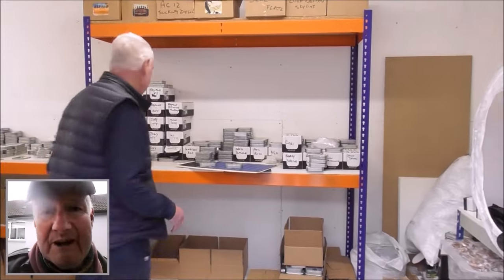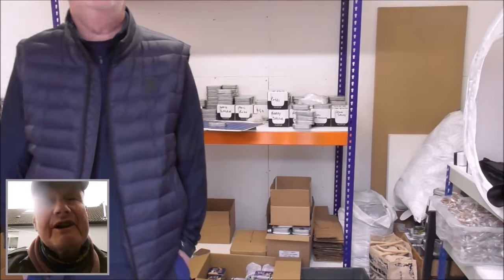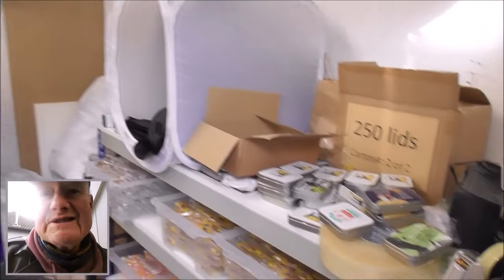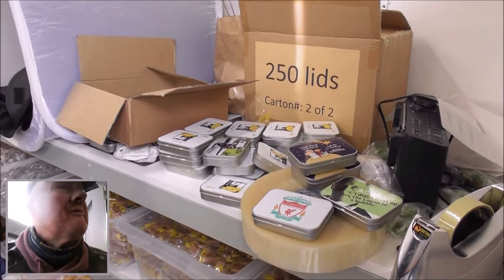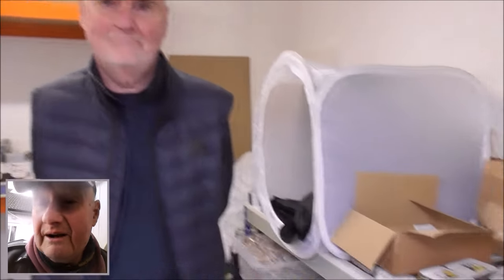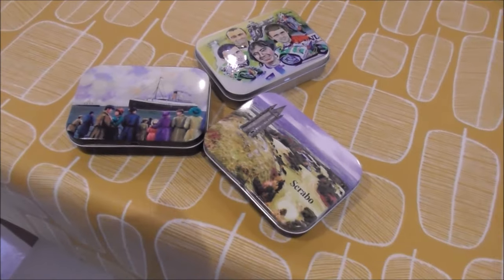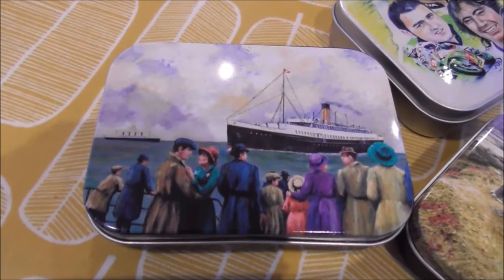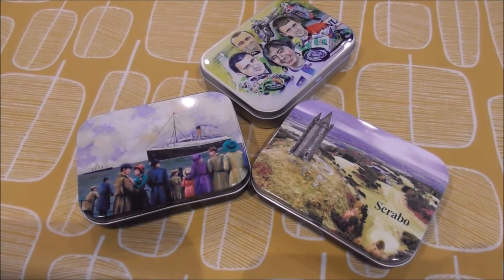Meet Bill from 'Art on a Tin' A Gift to Treasure Forever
Today I dropped by with Bill who along with his lady wife Caroline, is co founder of 'Art on a Tin'. I was there to buy 3 Christmas presents.
Art on a Tin, are bespoke, compact, printed tins, that promote our wonderful wee country. Bill and Caroline use carefully chosen artists, designers, and photographers, to produce, tin sized pictures and paintings of all our favourite N Ireland places and people.
They started of with the iconic Titanic scenes and over the years the number of locations grew, from Queens University Belfast to the Giants Causeway. As the years passed, Game Of Thrones Locations, became a runaway success. More and more tin titles have been added. The North Coast with Giants Causeway is another hit. Local motorbike racers has become a huge hit.  Watch this space!
Bill & Caroline launched the, Art on a Tin, business as a sort of retirement plan in 2013. They never envisaged just how it would grow!
Bill says,' Making a unique gift to bring back great memories of trips and for those now living abroad, they can be a welcome reminder of home. They are also great little thank you gifts for all occasions.'

If you are looking for a small, easily posted, and easily affordable, special gift to a loved one far away, or even near at hand, you could do no better than to check out the Art on a Tin website!
There is a massive selection available. The problem is how to make up your mind!! Good hunting!

Art on a Tin Extensive Range Of Visual Treasures
Covers Northern Ireland -

Film & Tv
Iconic
AC-12
Christmas Belfast
Crumlin Road Gaol
CS Lewis
Derry Girls
Game of Thrones Locations
Giants Causeway
Golf Club
Historical Pubs
Irish Blessing
Monastic Sites
National Trust
Parliament Buildings
Scrabo Tower
St Annes Cathedral
The Quiet Man
Titanic
Universities of Ireland
Location
Belfast
Northern Ireland
Rest of Ireland
Scenic North Coast
Occasions
Christmas
Happy Birthday
Kings Coronation
Mothers Day
St Patricks Day
Valentines
Sport
Legends of Racing